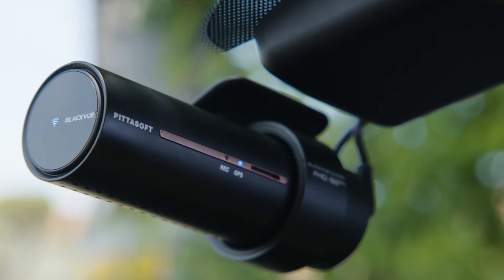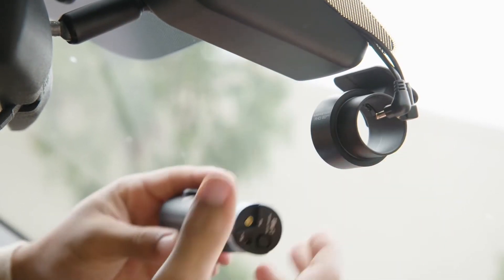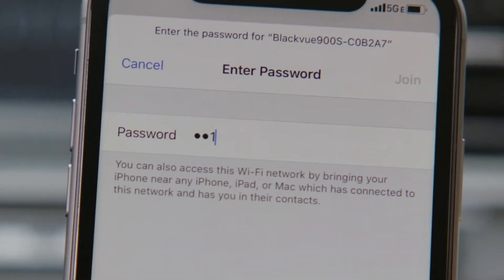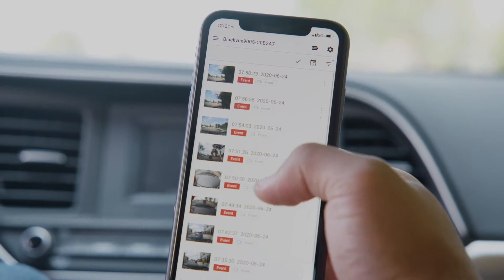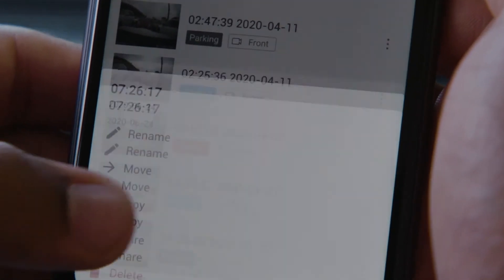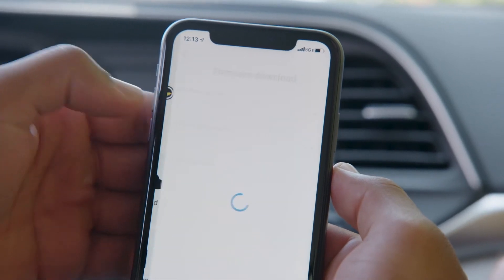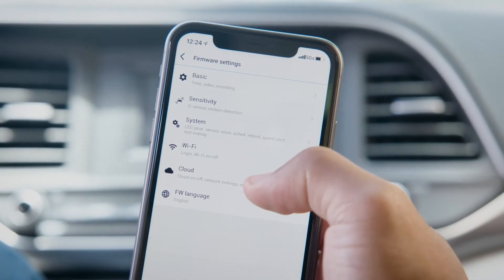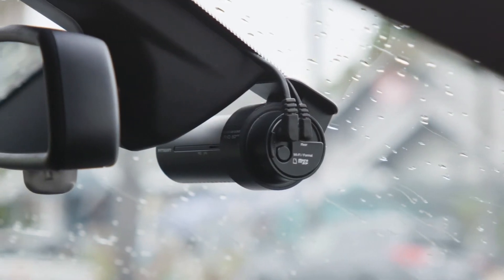How to Use Wifi on a BlackVue Dash Cam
Discover how to connect to your Wi-Fi-enabled BlackVue dash cam, upgrade firmware, customise your settings and manage your video files.